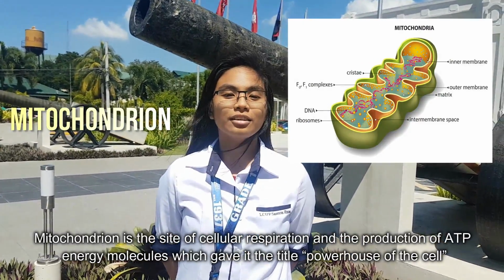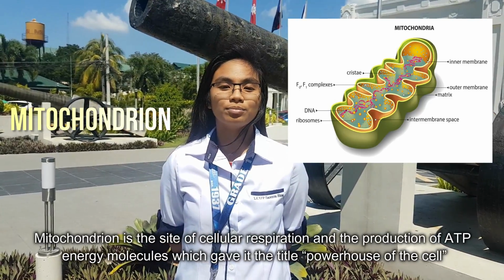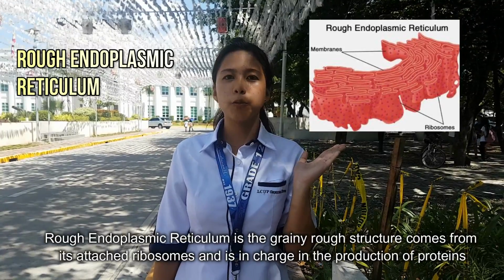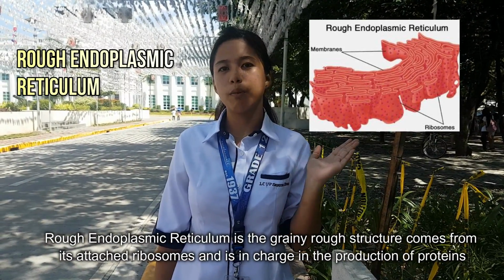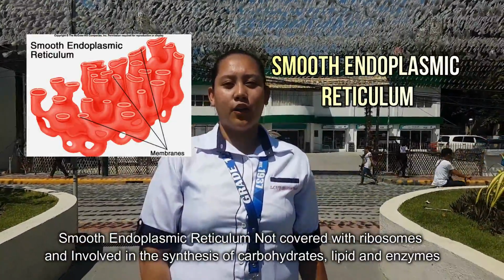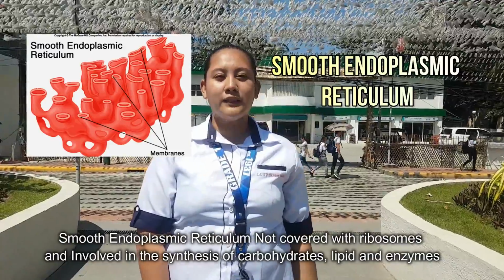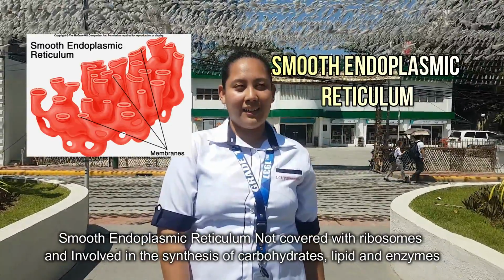PLANT CELL INFOMERCIAL / BIOLOGY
A Final project for our Biology subject featuring Plant cells and its parts.

Group 1 - STEM 4

credits to Mr. Rowell Tan for the drone shot